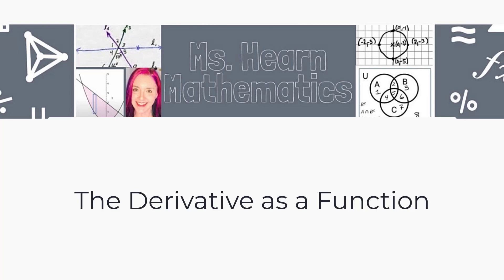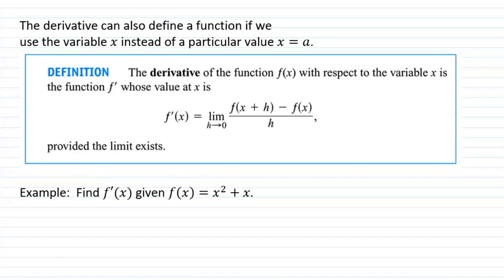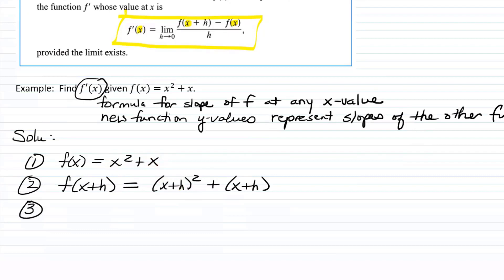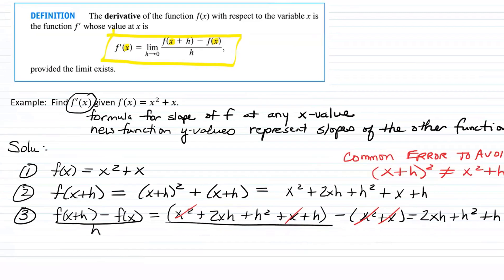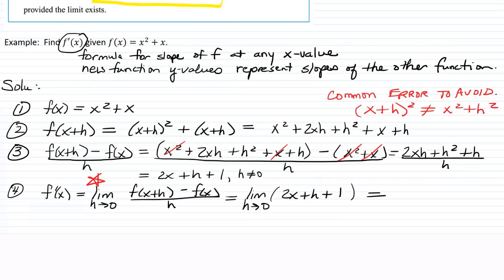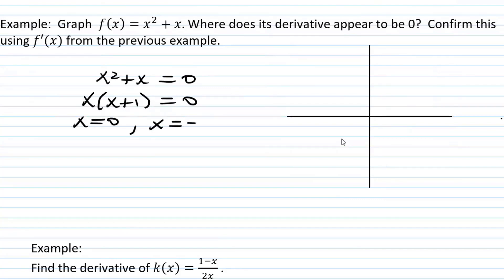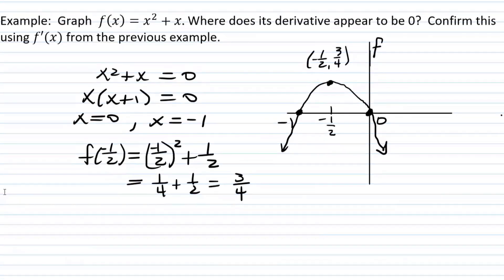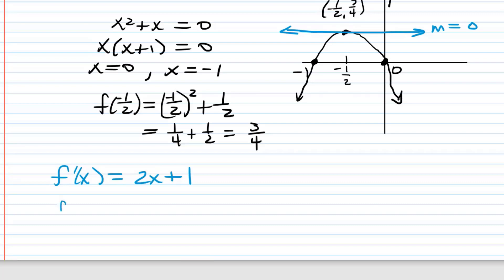Derivative as a Function: A formula for the slope at any point Example 1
In previous lectures, we discussed how to calculate the derivative at a point, which is the same as finding the slope of the tangent line at a point on a function.  Now, we are going to define the derivative as a new function which is a formula for the slope of the original function.  In this video we will find the derivative of f(x)=x^2+x and we will use it to confirm that f has a horizontal tangent line at its vertex.